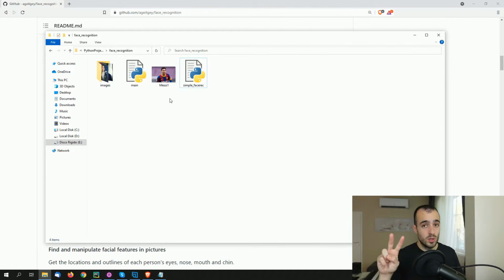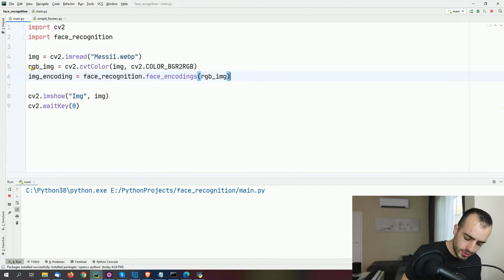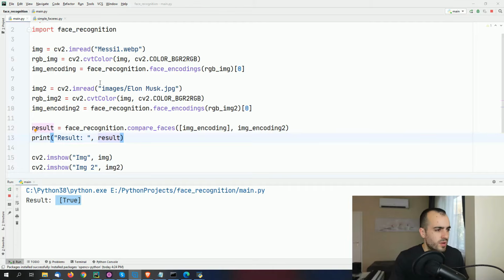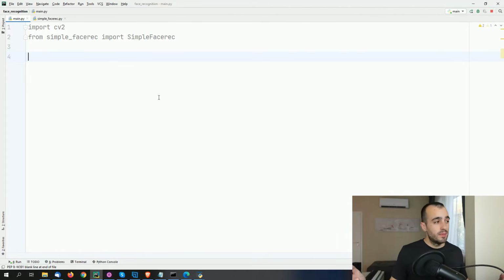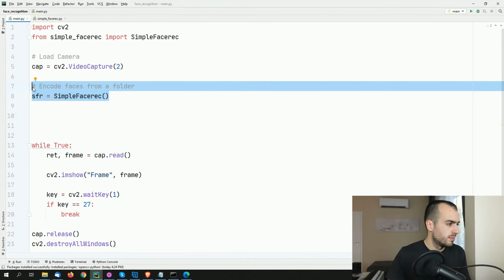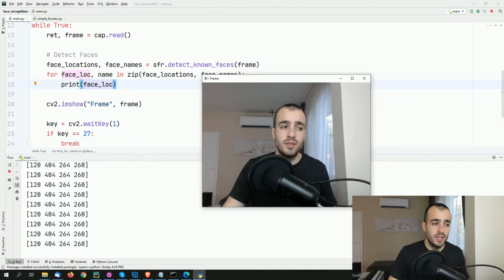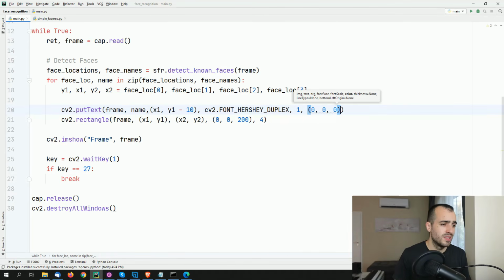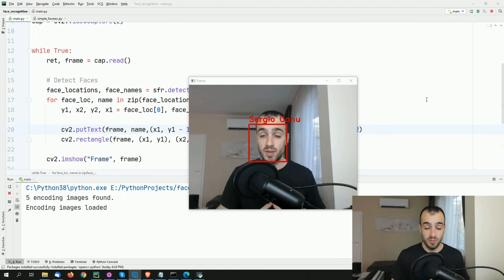Face recognition in real-time | with Opencv and Python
With face recognition, we not only identify the person by drawing a box on his face but we also know how to give a precise name. With OpenCV and Python, through a database, we compare the person's photo and we know how to identify it precisely. For example in the preview photo, the software was able to tell that person in the photo is Jeff Bezos.